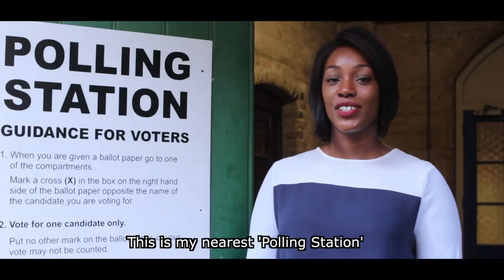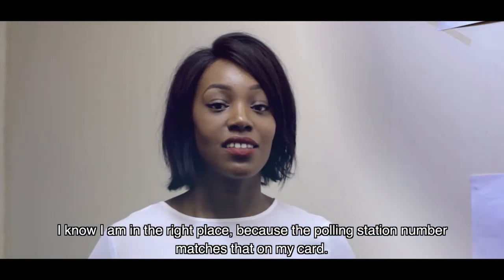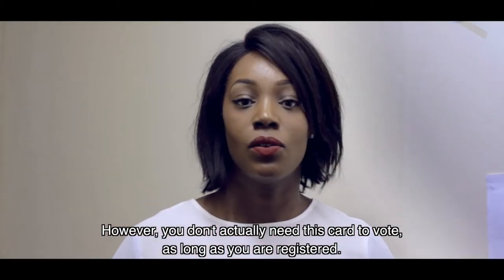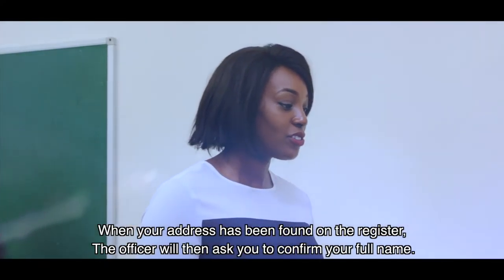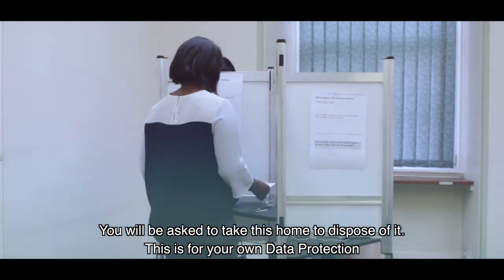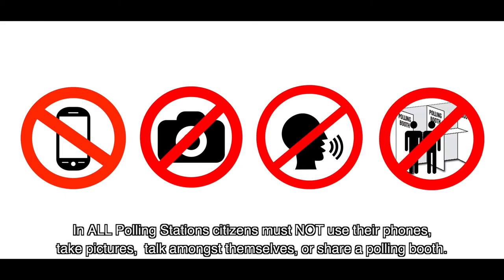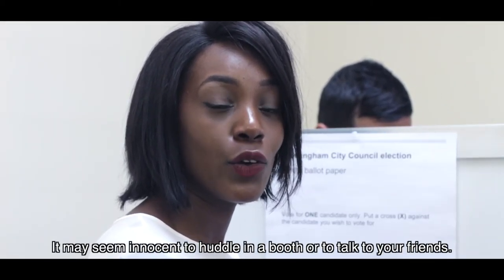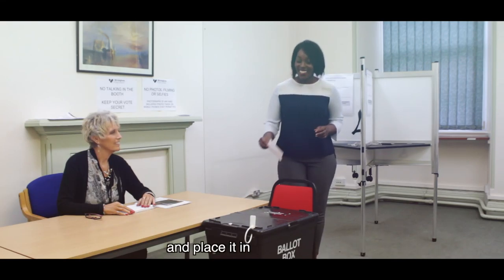POLLING STATION VOTING